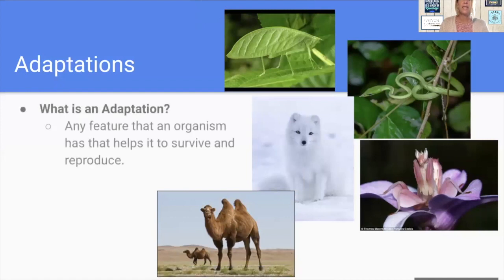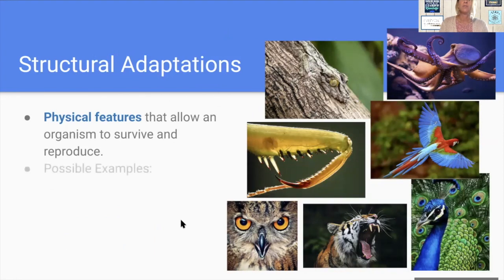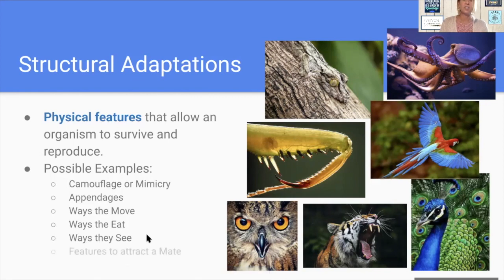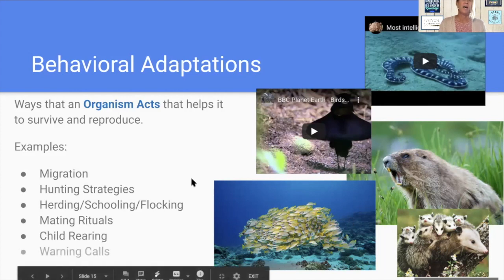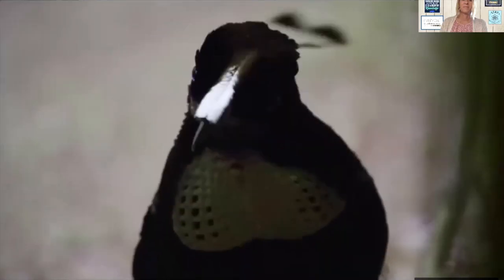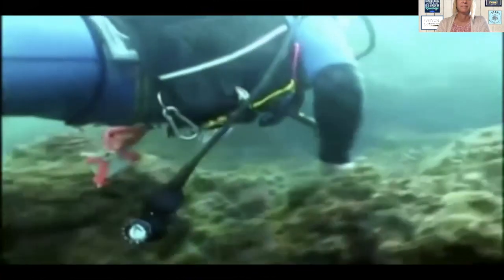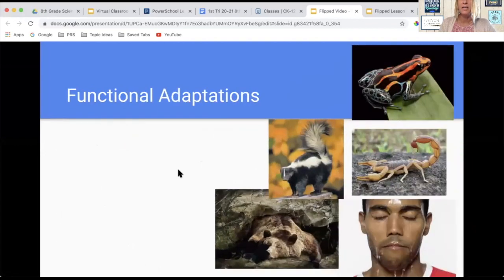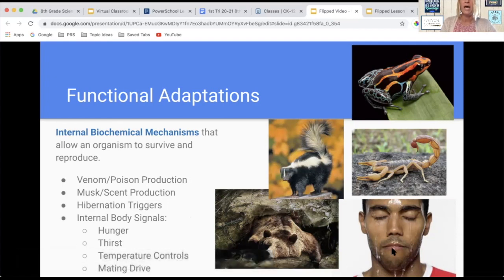Adaptations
Structural, Behavioral & Functional Adaptations